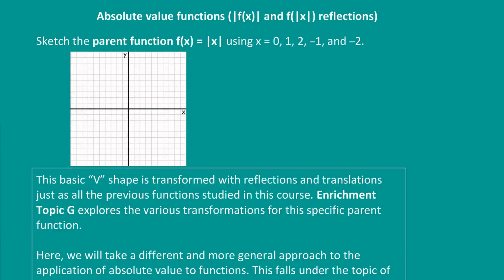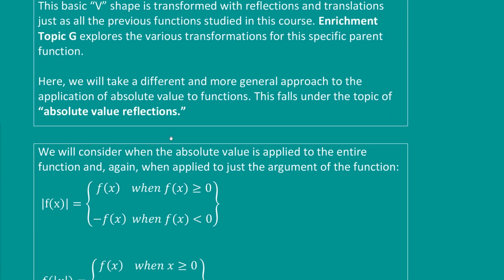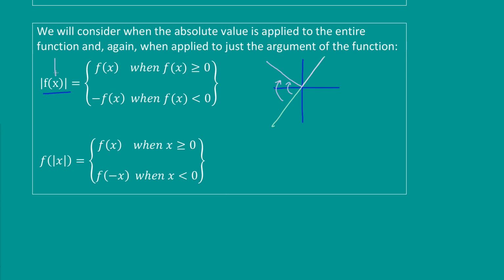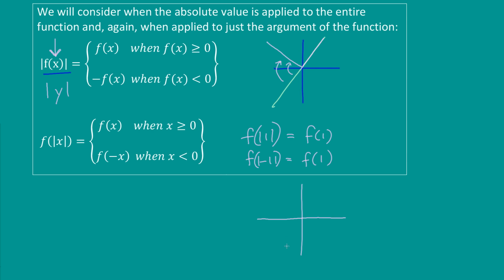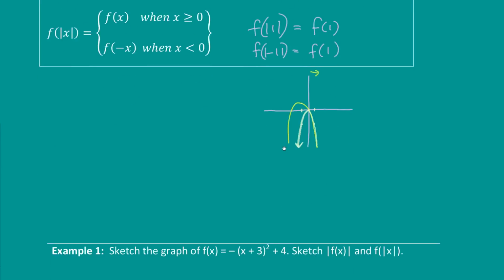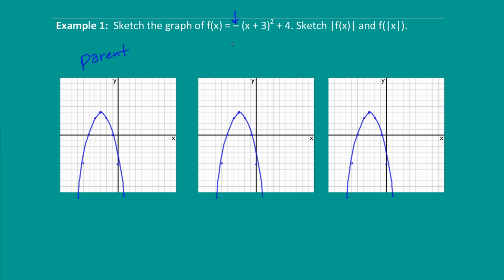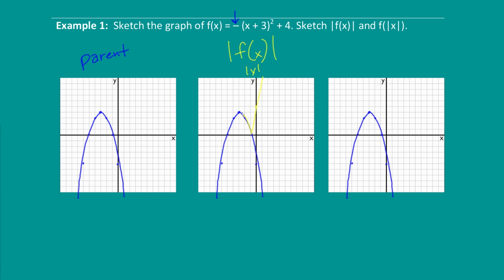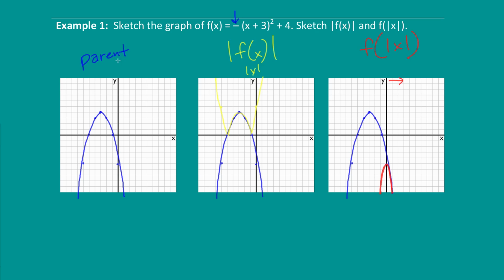PreCalc A Unit 8: Lesson 2 - Absolute Value Transformations